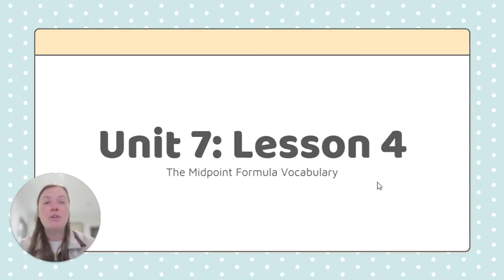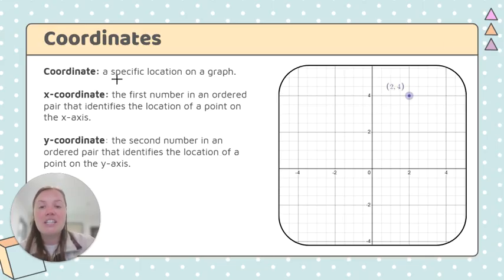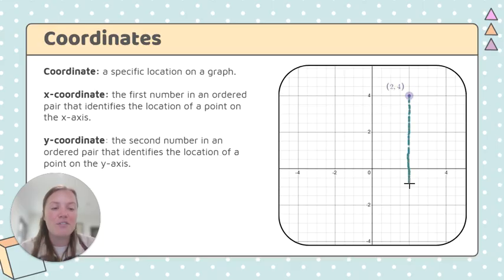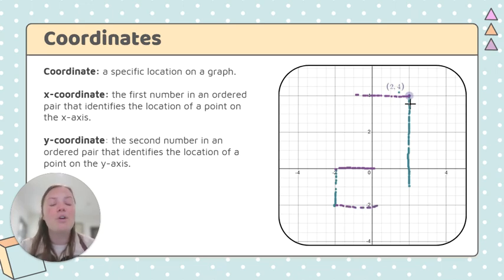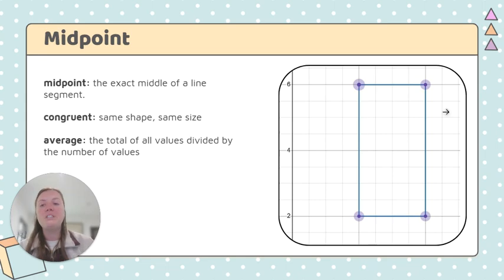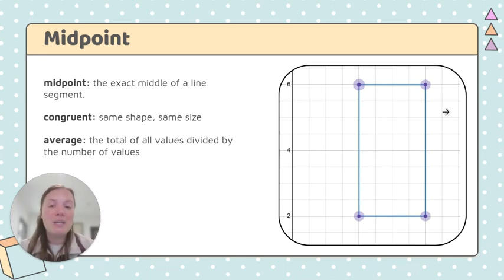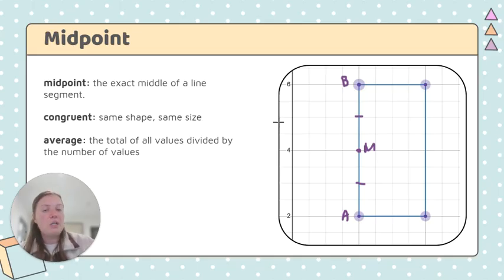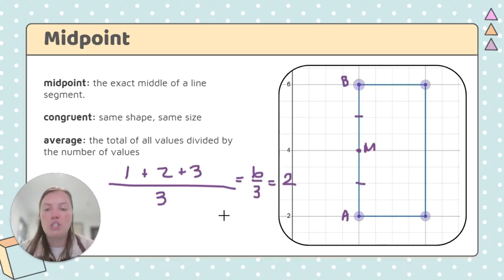GEO A - Unit 8: Lesson 4 Vocabulary